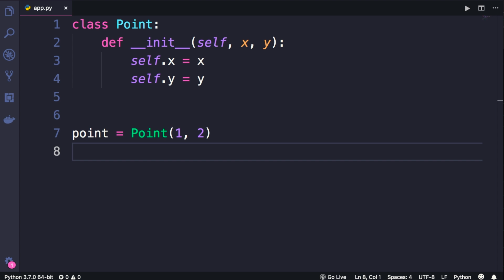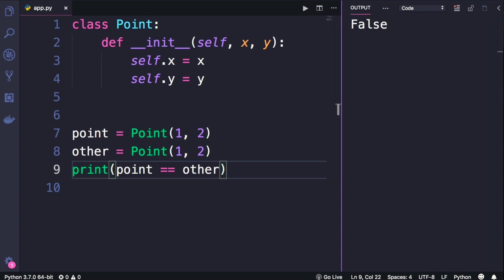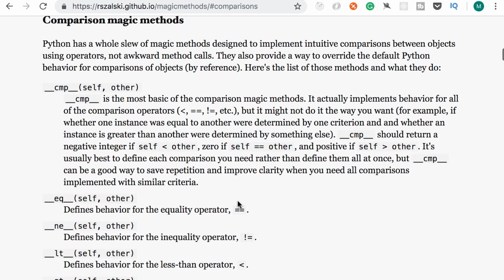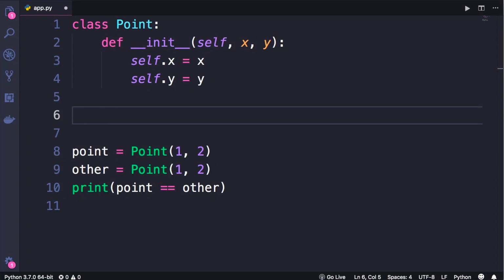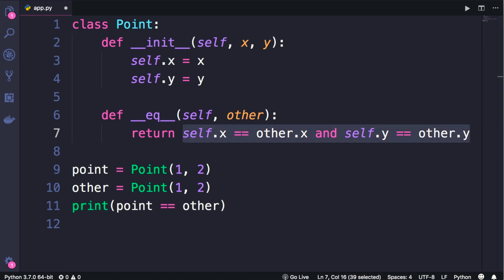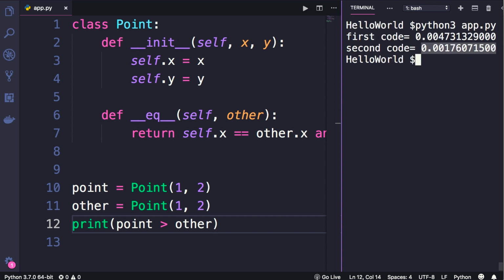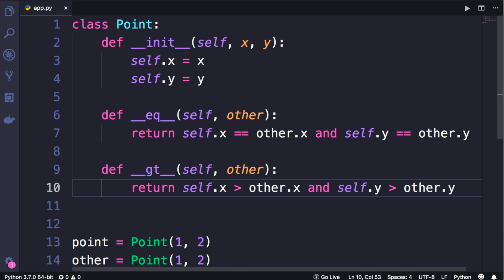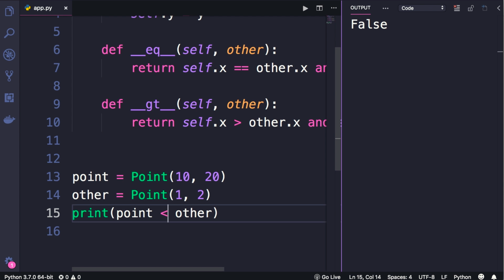lesson86比较对象